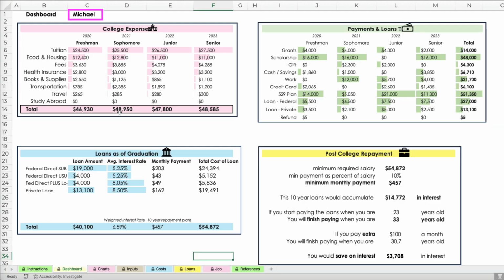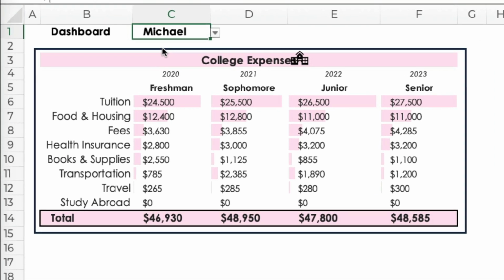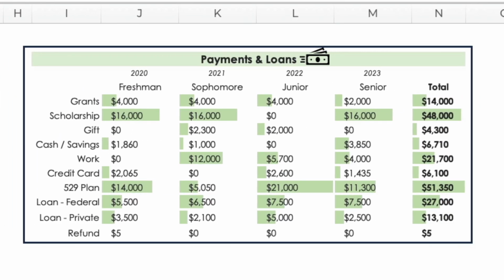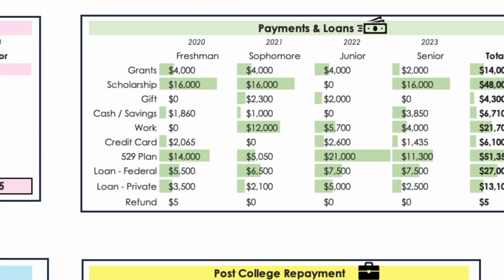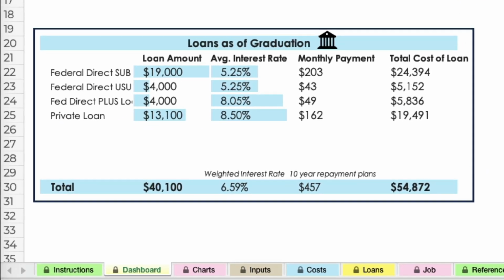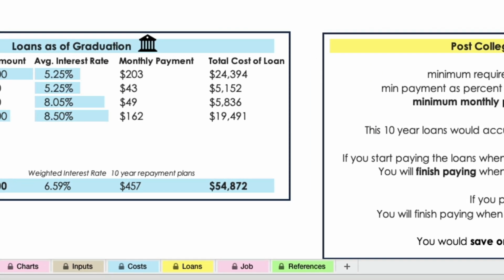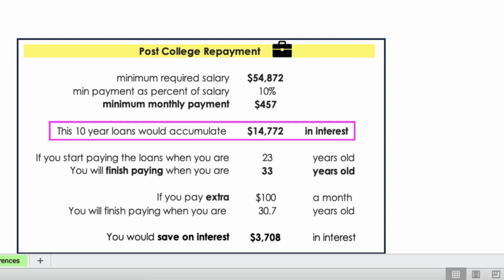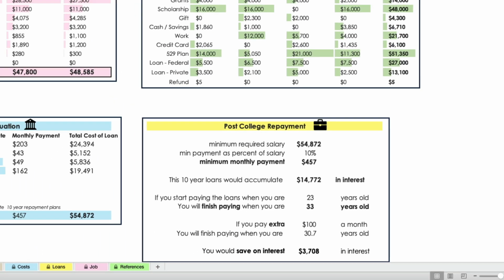Etsy College Dashboard - The Dashboard Instructions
Step-by-Step instructions to the College Dashboard Template on Etsy sold at the SmartTemplatesLab store. The Dashboard Section.